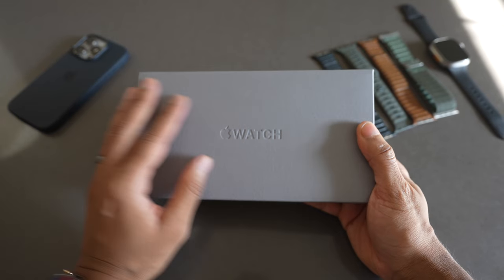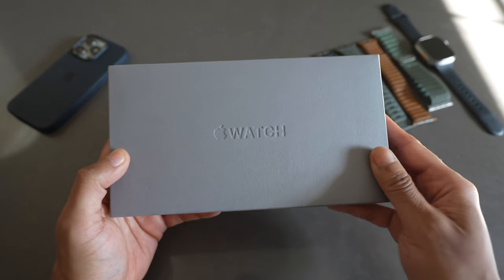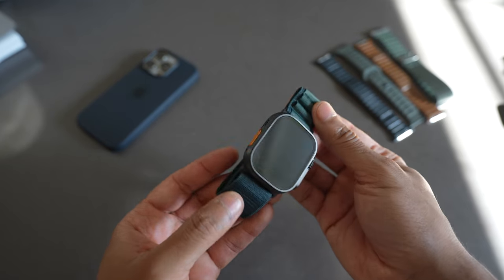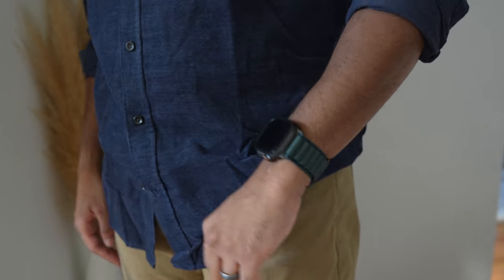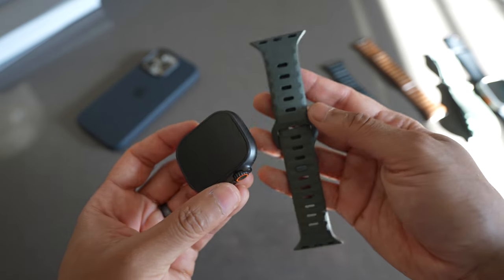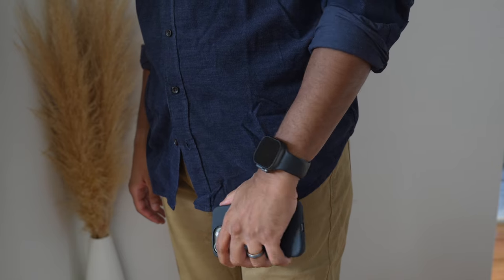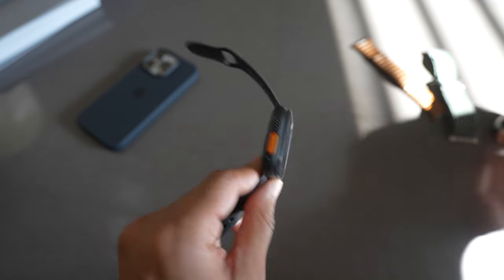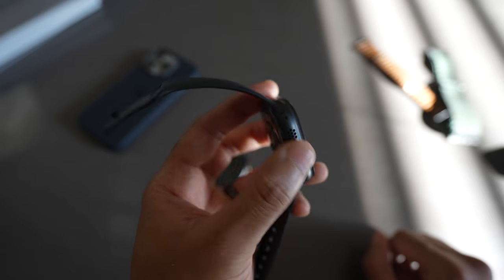Apple Watch Ultra 2 Black Titanium Edition: Unboxing & First Impressions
0:00 Introduction
1:08 Unboxing
2:45 Trying different straps

In this video I unbox the Apple Watch Ultra 2 in the new satin black finish. I also try it with a few different straps that I own. It's a sleek and clean looking watch! I also compare it to my gold titanium Apple Watch Series 10.

Both are great watches, that can be worn for different occasions

Apple Watch Ultra 2
Nomad Strap